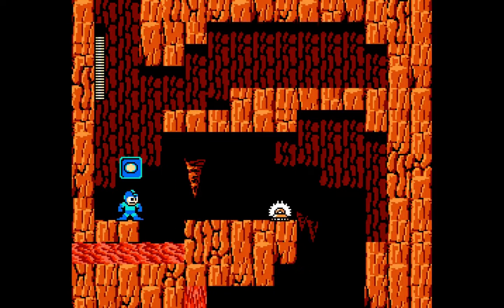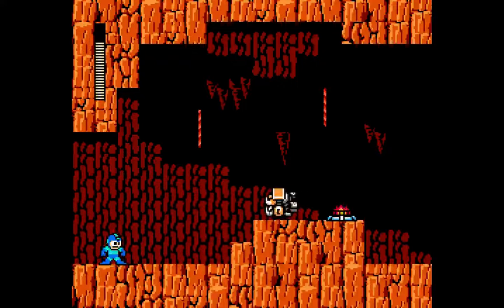Let's Judge MaGMML3: Boost Man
A blind playthrough of the entries for Make a Good Mega Man Level 3, recorded for my own personal reference during the judging process (but shared with you because you might find it interesting).

Levels were released to the judges in batches, and each judge was assigned a unique randomized order in which to play the levels in each batch. After recording my initial attempts of all the levels, I went back and replayed everything (except excluded levels) in a completely different order, trying new strategies and looking more critically at design, fun, creativity, aesthetics, and functionality. What you have here are first impressions, not the full judging process.